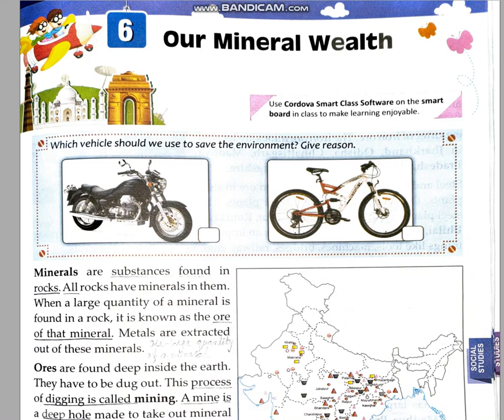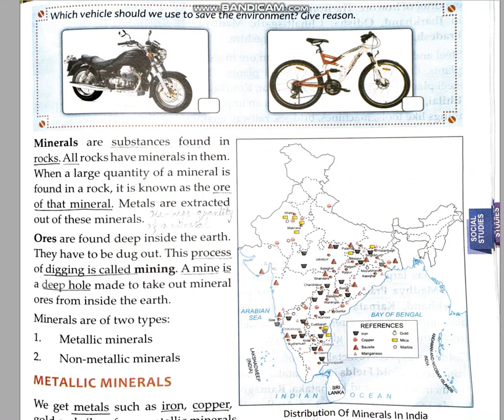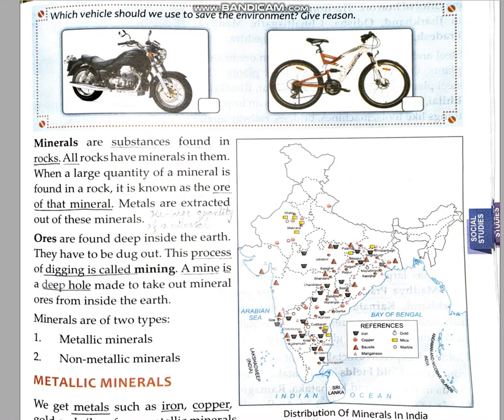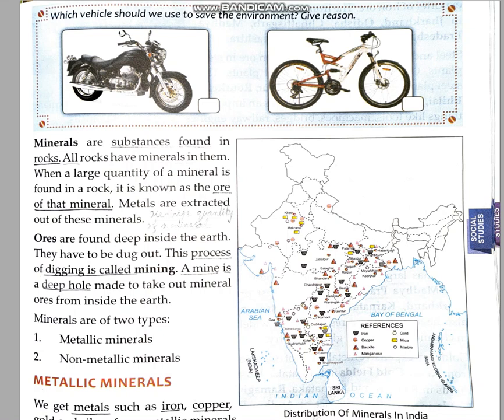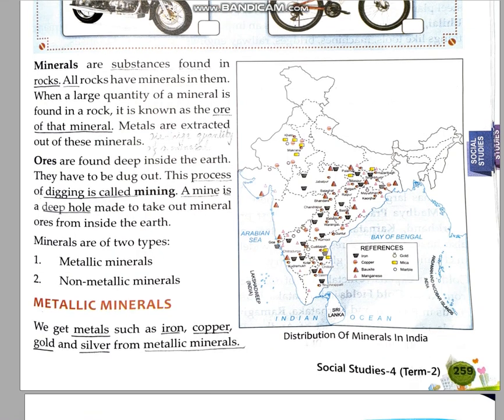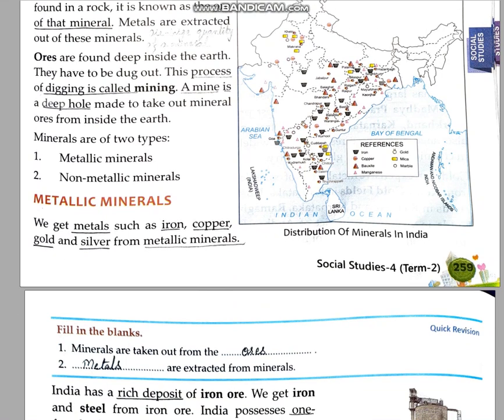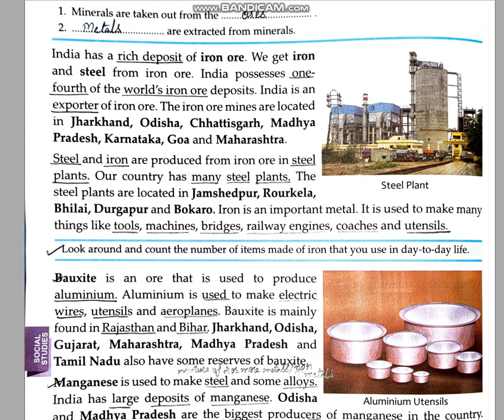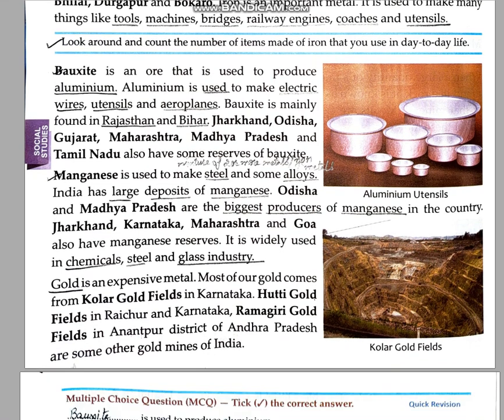class 4 Our Mineral Wealth (part 1)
Source: Sunshine (Cardova Publications)